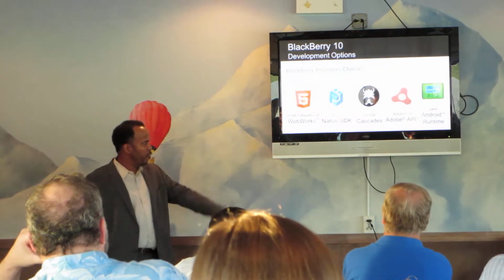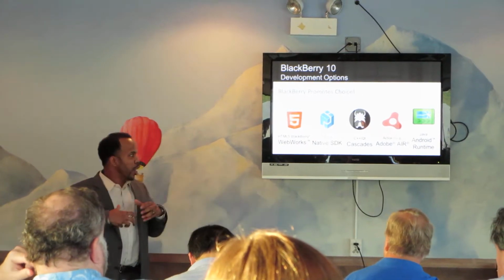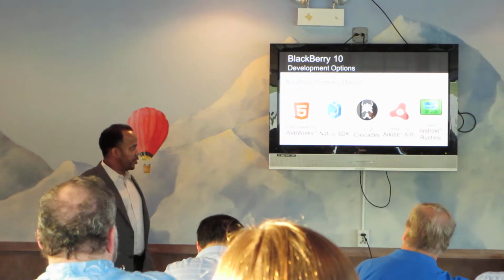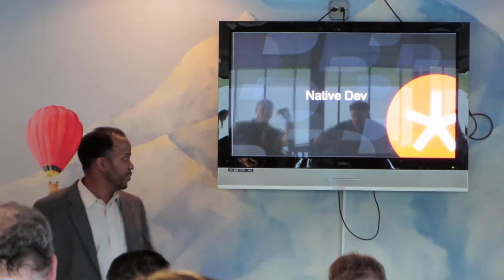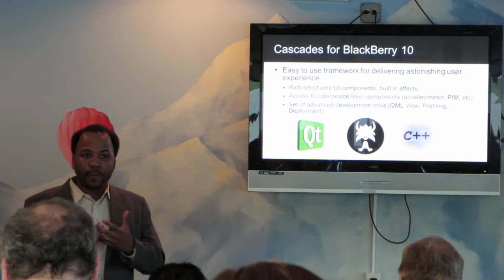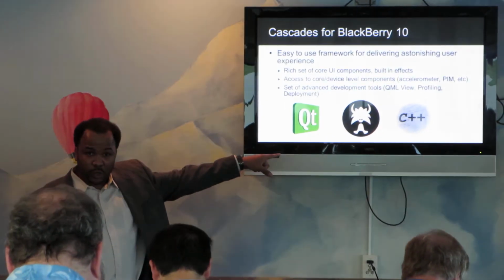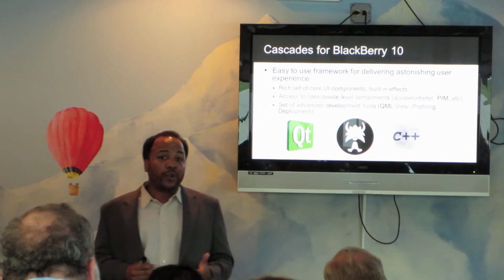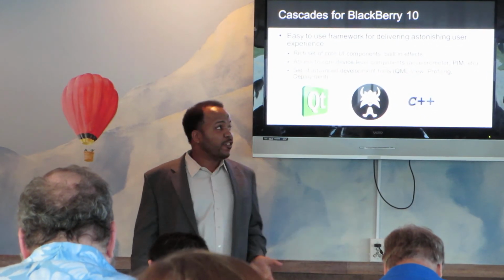Maurice White *Porting Android apps to the Blackberry platform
Maurice White on Porting Android apps to the Blackberry platform at the GDG (Google Developer Group) Schaumburg 1 Year Anniversary Meetup.

BlackBerry accounts for 3% of mobile device sales worldwide in 2011, making its manufacturer the sixth most popular device maker (25% of mobile device sales are smartphones). The consumer BlackBerry Internet Service is available in 91 countries worldwide on over 500 mobile service operators using various mobile technologies. As of September 2012, there were eighty million subscribers worldwide to BlackBerry. In 2011 the Caribbean and Latin America had the highest penetrations of BlackBerry smartphones worldwide, with up to about 45 percent in the region having a BlackBerry device. BlackBerry was widely referred to as "CrackBerry" in the United States, which alluded to its excessive use by its owners and is a reference to the addictiveness of crack cocaine. Use of the term "CrackBerry" became so widespread that in November 2006 Webster's New World College Dictionary named "crackberry" the "New Word of the Year."